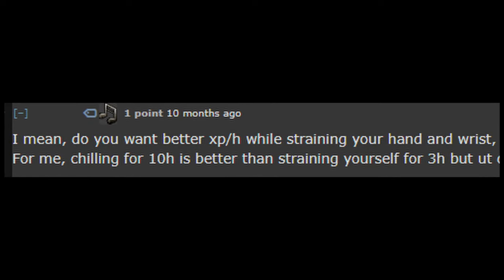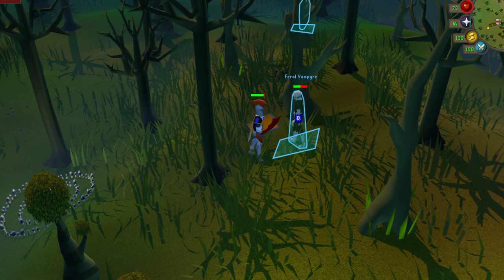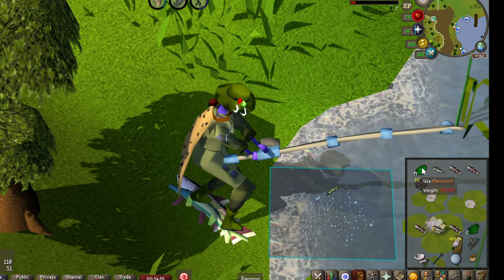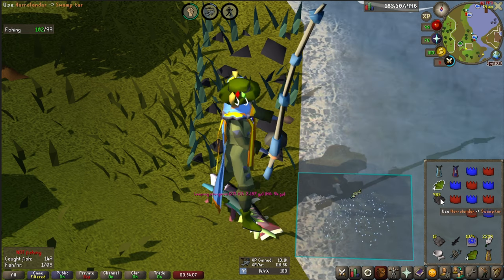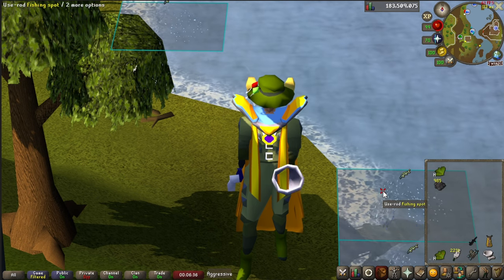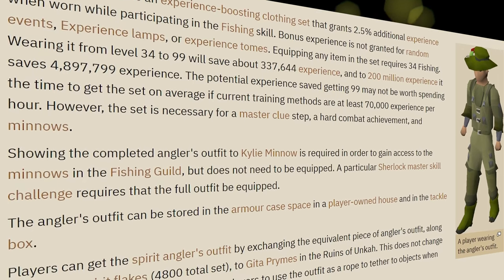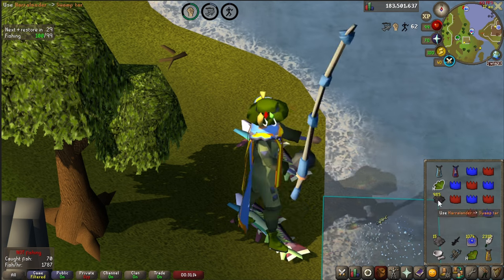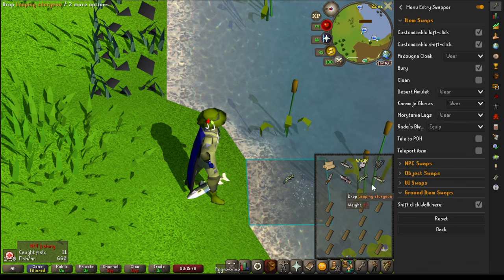Complete Guide to EASILY Learn 3 Tick Fishing || 2024 Updated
Some useful plugins:

Anti Drag.  So you don't pick up and drag the items you use to 3 tick.

Metronome: Makes an audible tick and tock sound to easily identify ticks.

Visual Metronome (plugin hub):  Has several different visuals to indicate ticks.  From a counter above your head, the tile around your player, or a simple square you can position anywhere on your screen, you can set alternating colors to easily show what tick something happens on.

XP Drop:  Under "Fake XP Drop" set the delay to "1 ticks" and after gaining any XP, you'll begin to see constant XP drops showing up every tick.  If you 3t fish properly, you will see your fishing xp drop, two fake xp drops, then a fishing xp drop again.

Prayer: Under "pray flick location" you can set it to prayer orb for another visual metronome that's much less intrusive than other options.

Stretched mode:  Literally makes the icons bigger.

Entity hider:  Allows you to hide other players, pets, random events, etc.

Menu entry swapper:  Allows you to left click drop fish.

Chapters:

0:00 - Intro

1:00 - What is 3t fishing?

2:30 - How it works

5:57 - How to actually 3t fish

6:58 - What mistakes look like

7:16 - General tips

11:45 - Hair-A-Lander

12:15 - Runelite settings

14:20 - Soapbox and abrupt ending